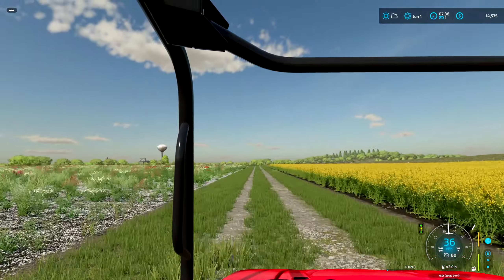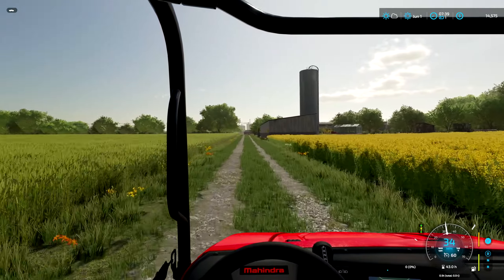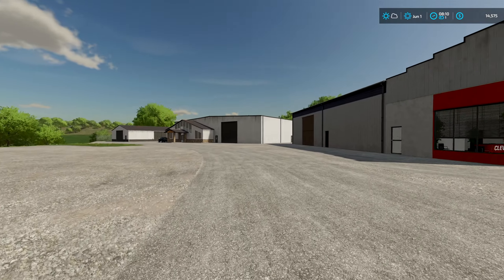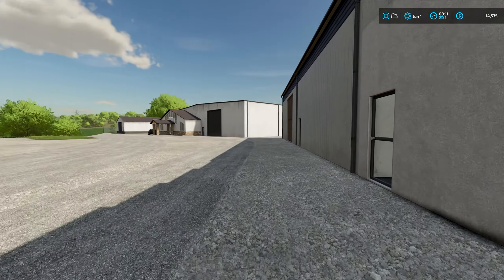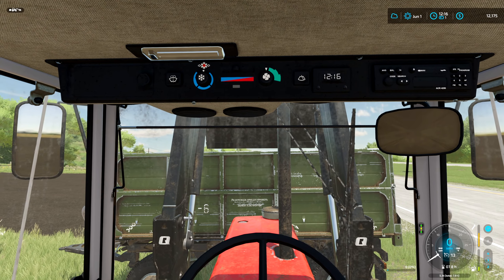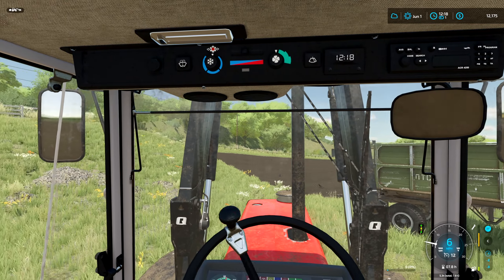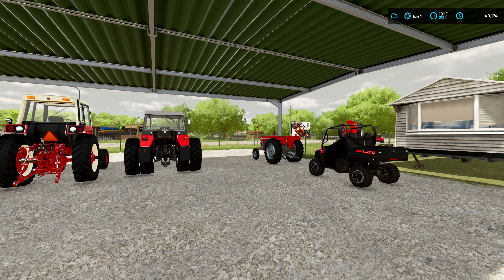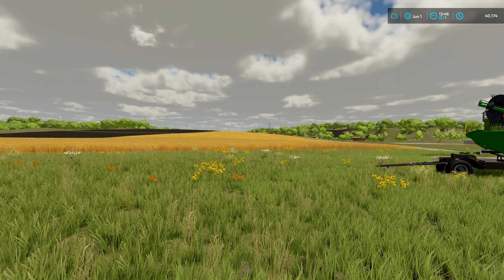First Step Towards Bale And Silage Goldmine? | FS22 Ultimate Roleplay | Ep 54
In this episode of the Farming Simulator 22 Ultimate Roleplay Series we are seeding our two leased fields with grass in the hope of eventually making a good profit our of them by making and selling bales and silage. We also sell a tractor at the dealership but which one is it?

Welcome to the ultimate FS22 Roleplay Series! In this Farming Simulator 22 Roleplay Series we start out with absolutely nothing. We have no money, no land and no equipment but we have a dream of owning our own farm and we will do everything we can to make that dream a reality.